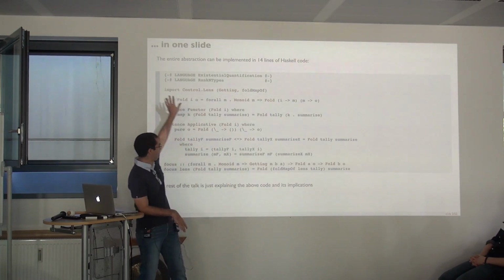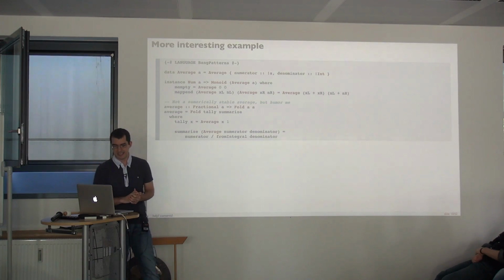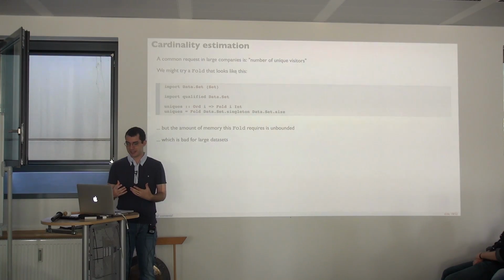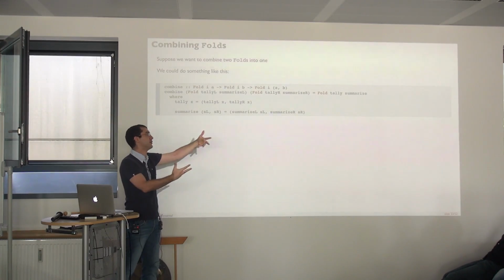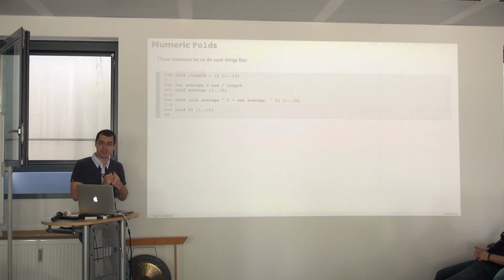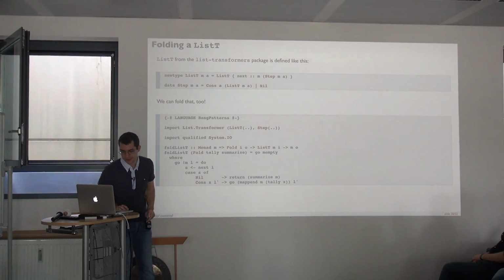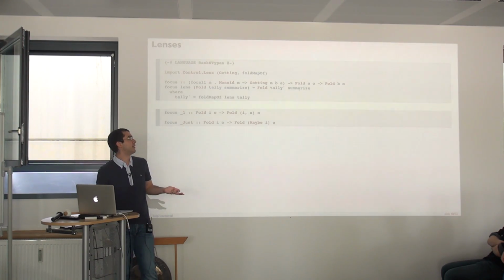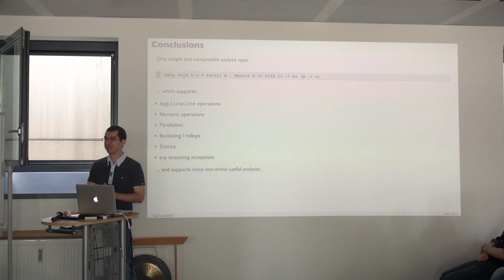MuniHac 2016: Beautiful folds are practical, too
A keynote talk at MuniHac 2016 given by Gabriel Gonzalez.

This talk covers an analytics trick that commonly arises in distributed/parallel programming. Haskell permits an elegant, efficient, and general implementation of this trick which also has useful applications outside of high-performance computing.

Recorded at TNG Technology Consulting / at 3rd of September 2016 at Unterföhring near Munich